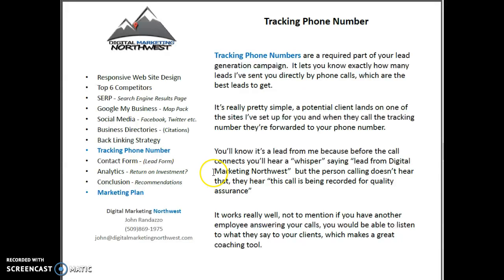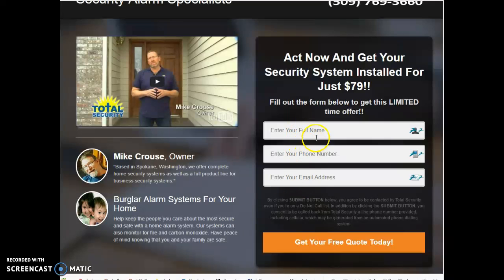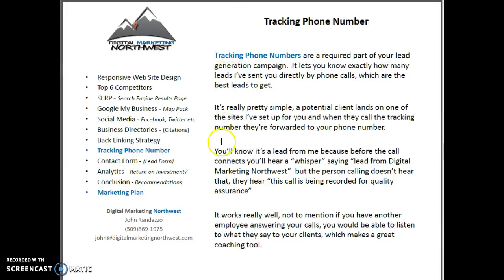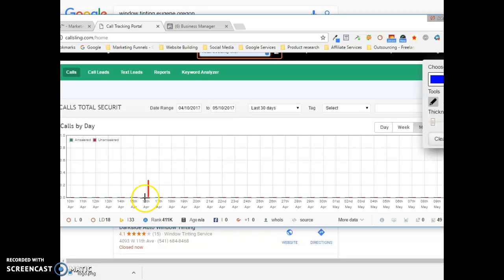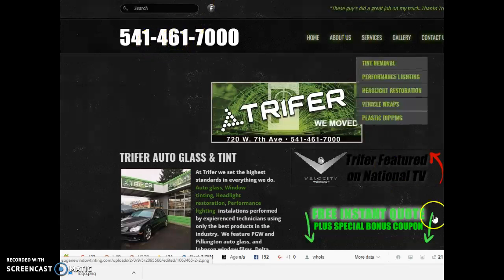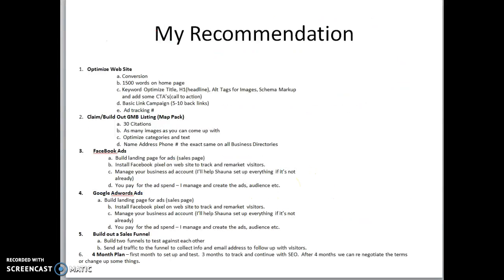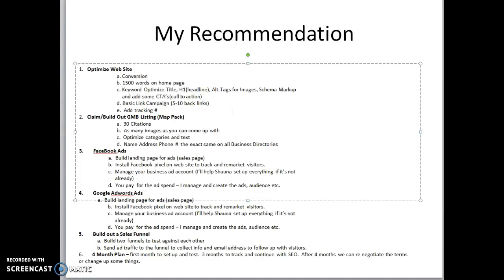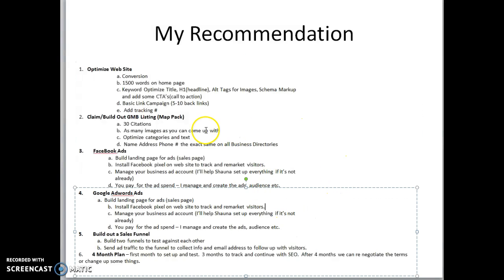A+ Tree Service - Video 2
The Marketing Plan...